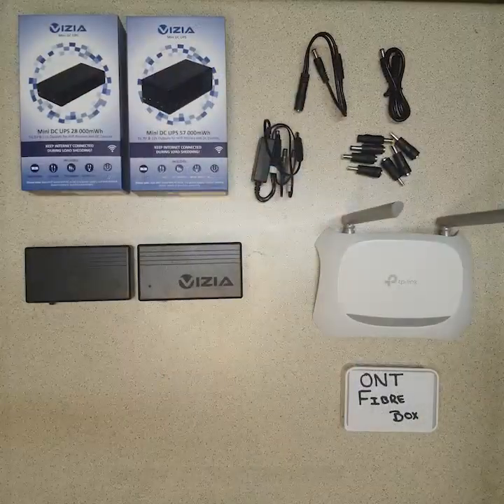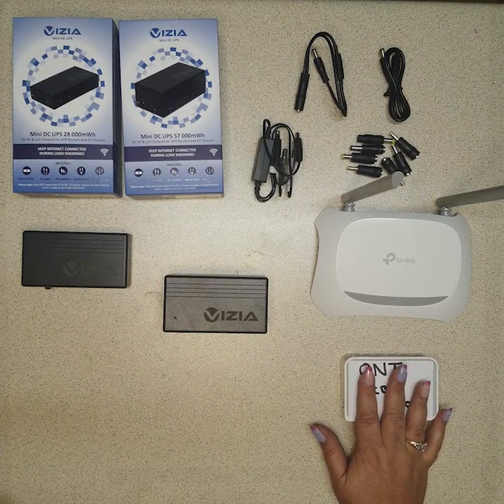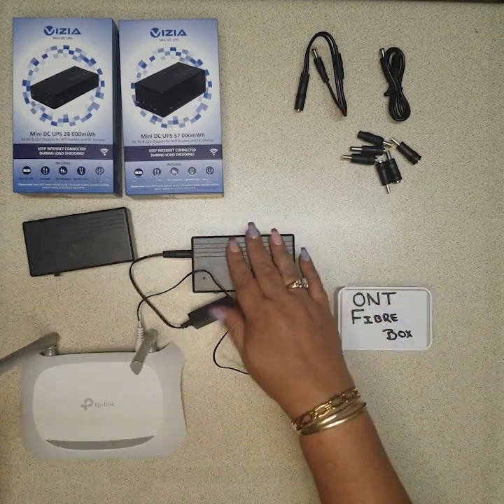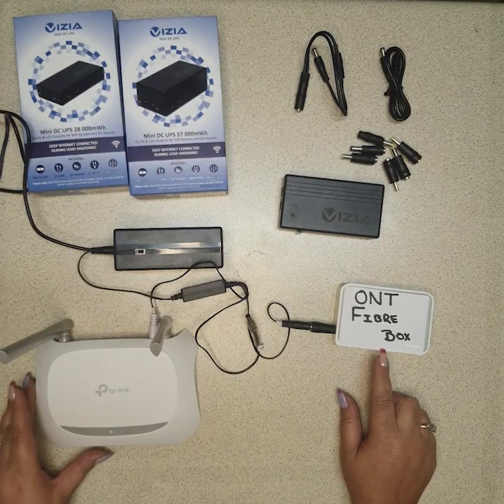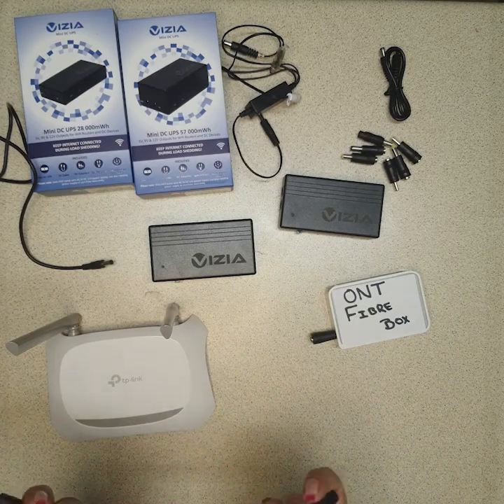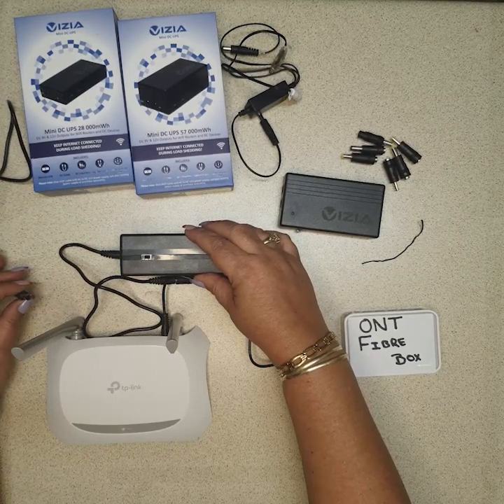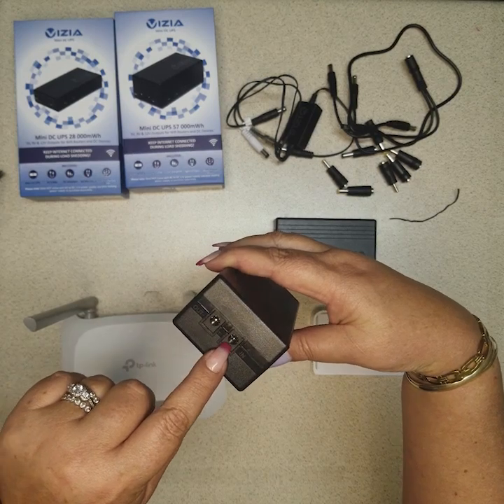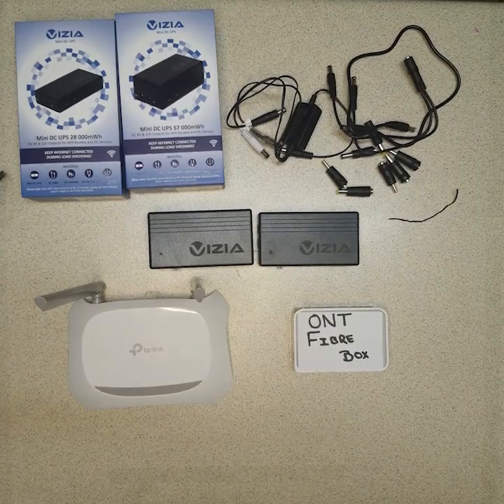VIZIA 12A and 12B UPS (How to Use)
This video will show you how to use our 12A and 12B UPS